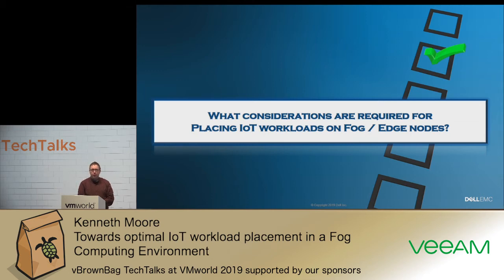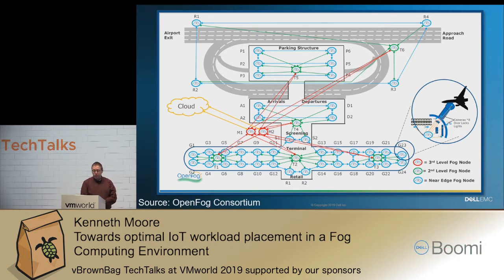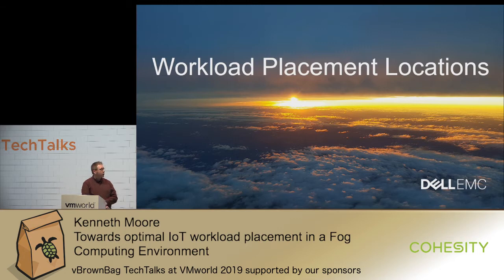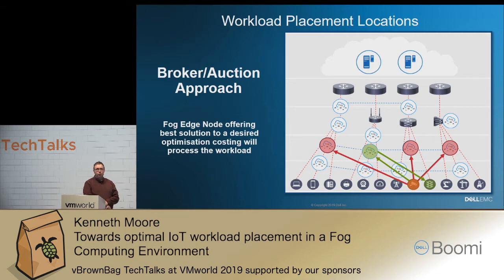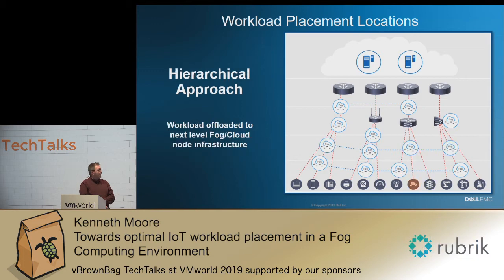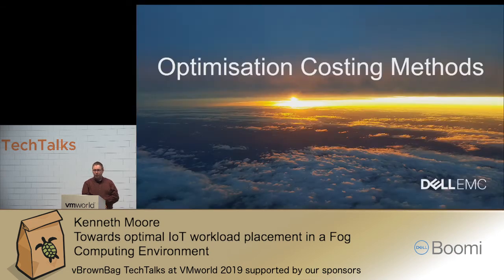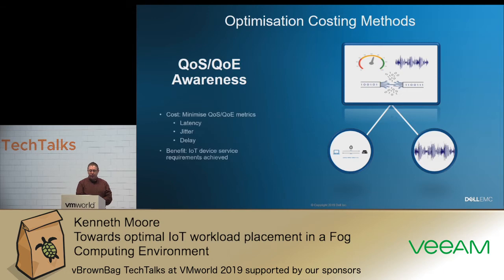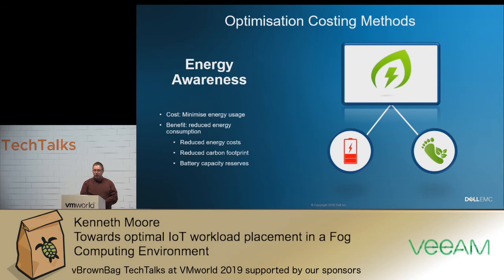Towards optimal IoT workload placement in a Fog Computing Environment: Kenneth Moore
With billions of users and millions of apps, the 3rd platform presents traffic congestion challenges to traditional cloud computing services. Data and workloads generated from IoT devices are typically not required outside of the IoT device locality yet sending the data to remote cloud servers increases latency, jitter, and the risk for dropped packets as a result of increased traffic load. The Fog Computing paradigm aims to alleviate these concerns by bringing the cloud closer to the device. This talk looks at the optimisation methods used for deciding the ideal placement location of IoT workloads within a Fog Node environment.

*About vBrownBag*

*vBrownBag TechTalks*